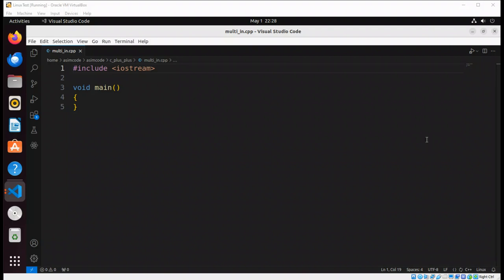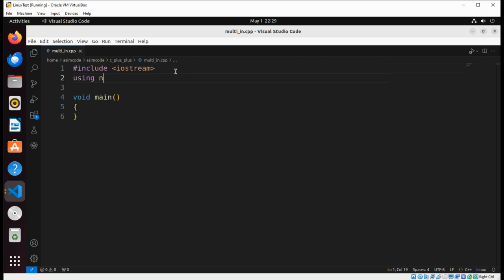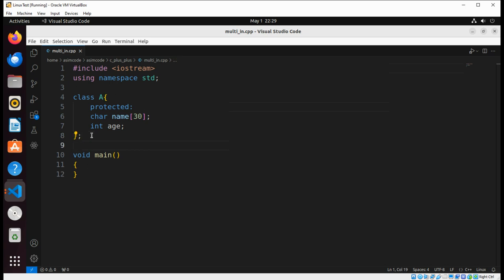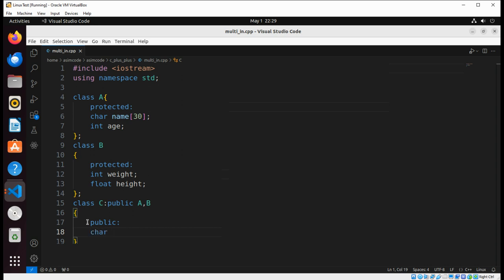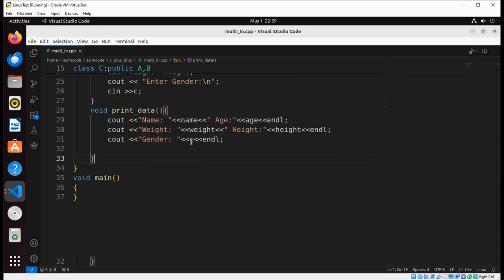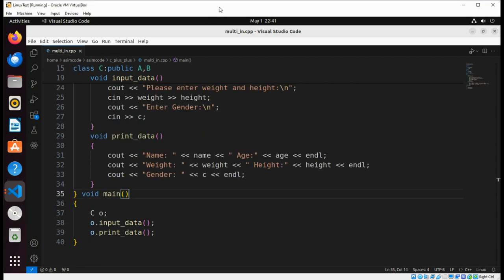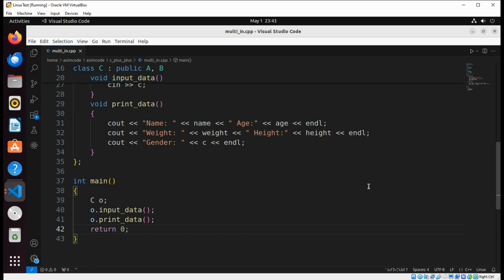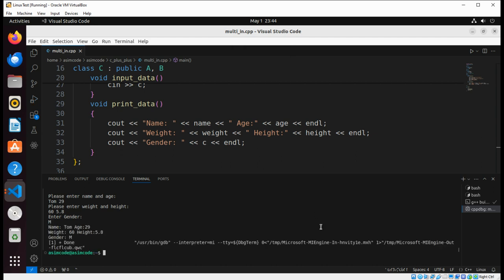Multiple inheritance in C++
Multiple inheritance